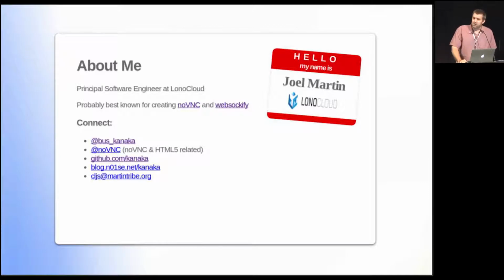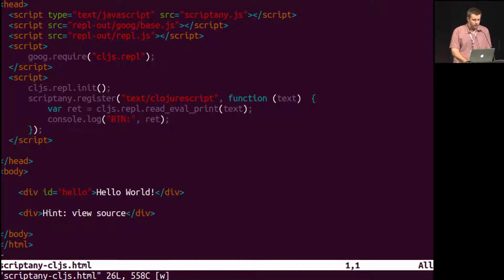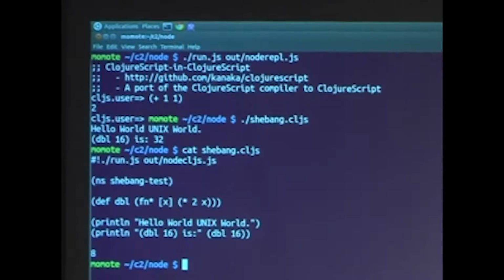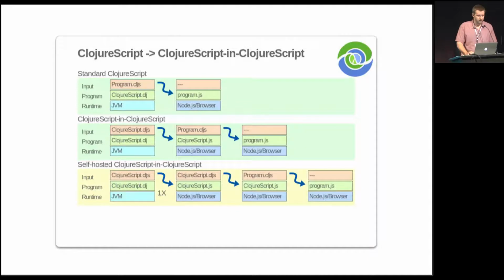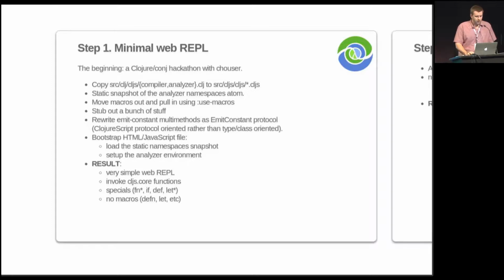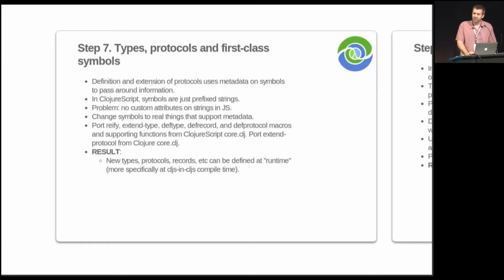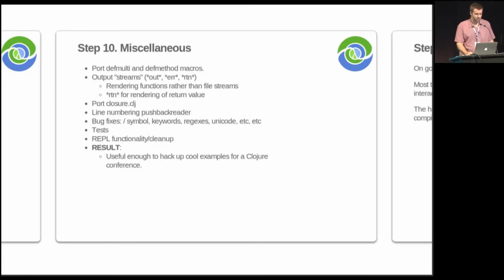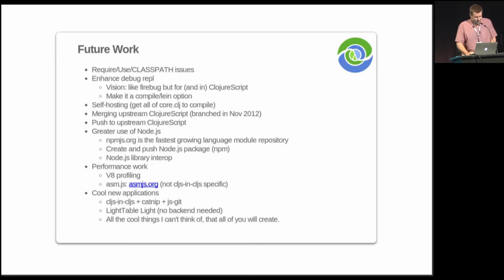Introducing ClojureScript in ClojureScript Joel Martin